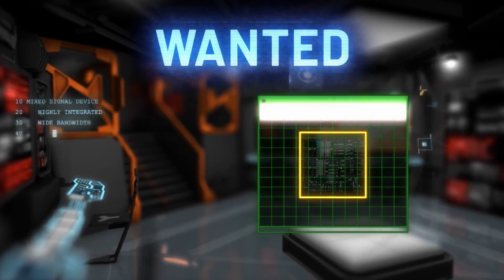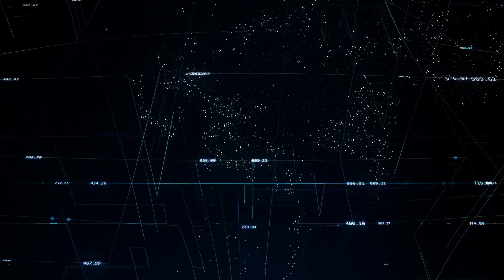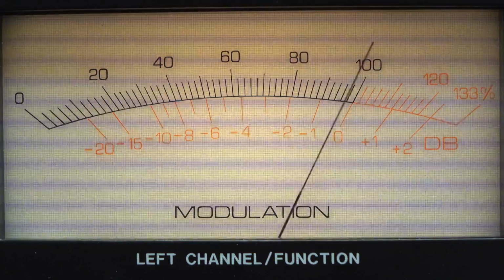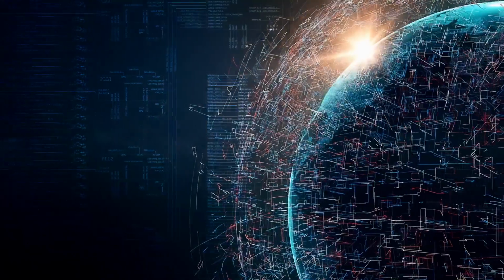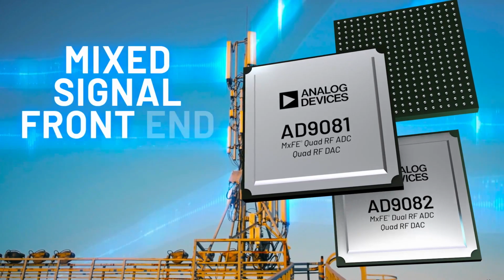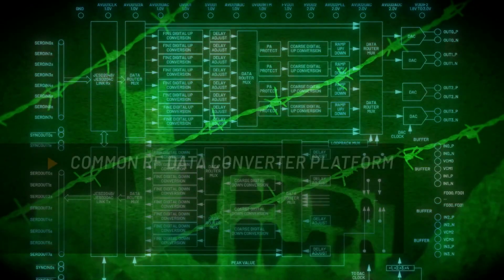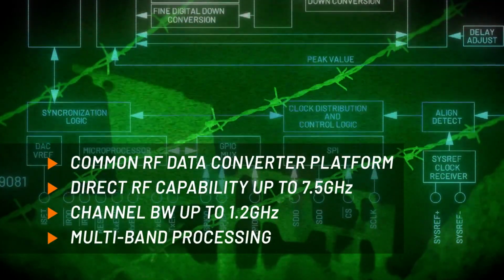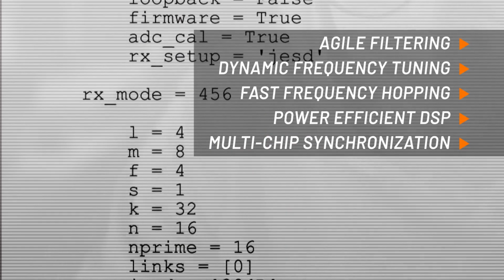Analog Devices MxFE® RF Data Converter Transceivers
ADI's mixed signal front end (MxFE®) family offers a highly integrated device with four 16-bit, 12 GSPS RF digital-to-analog converter (DAC) cores, and either two 12-bit 6GSPS or four 12-bit, 4 GSPS, RF analog-to-digital converter (ADC) cores.

Click here to go to Analog.com and Learn More about the AD9081